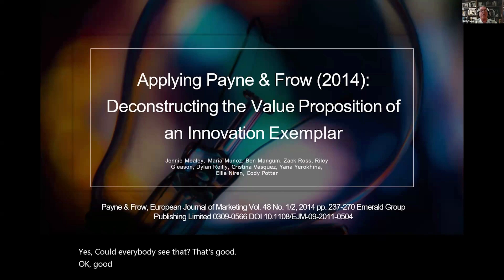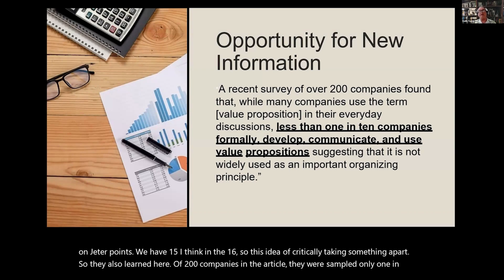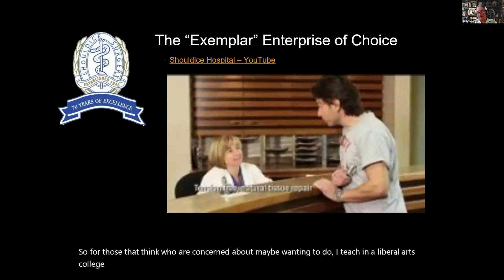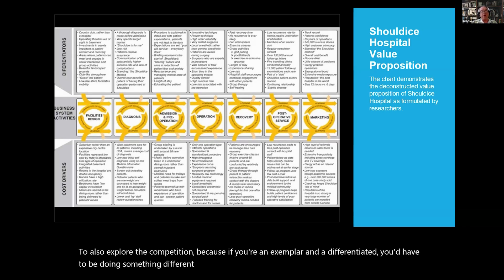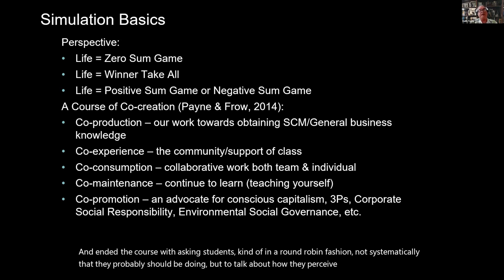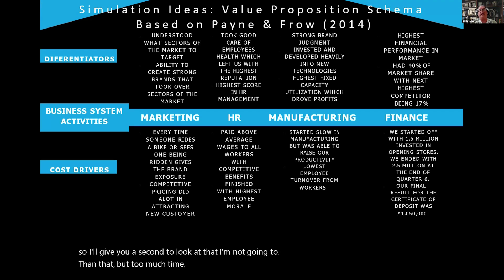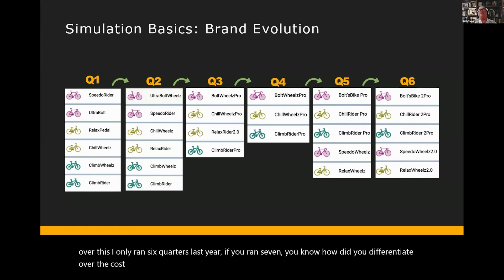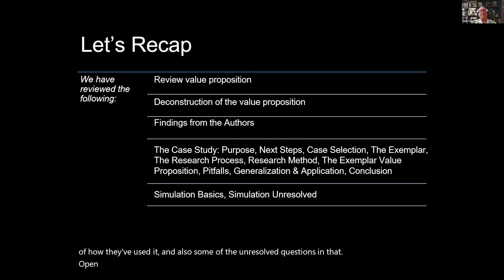Applying Payne & Frow: Deconstructing the Value Proposition of an Innovation Exemplar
Payne & Frow (2014) provide a methodology to deconstruct the value proposition of exemplary companies. Dr. Keith Rollins shares a presentation, created by several SCM student groups over the 2022–2023 year, shows how they used this method in Marketplace Simulations Conscious Capitalism business game. Students demonstrated Payne & Frow’s (2014) call for co-creation. Simulation game perspectives and unresolved questions are also delineated.